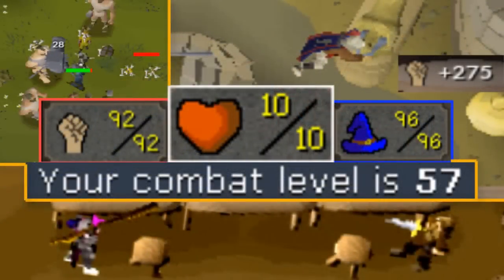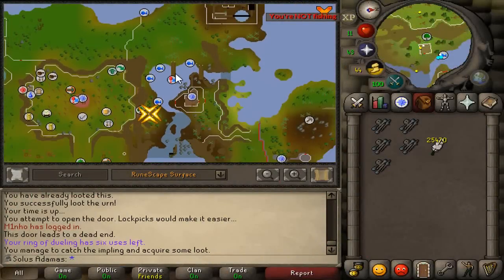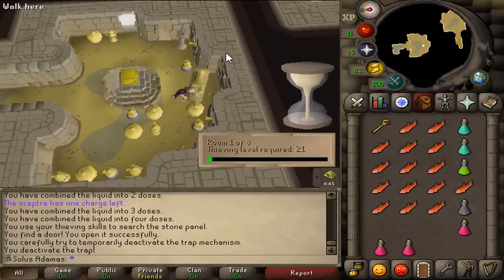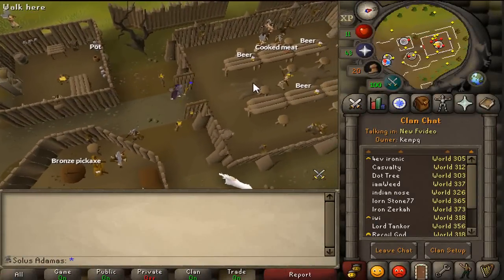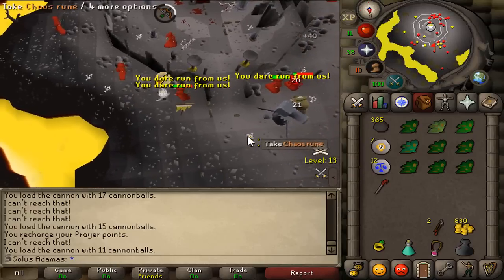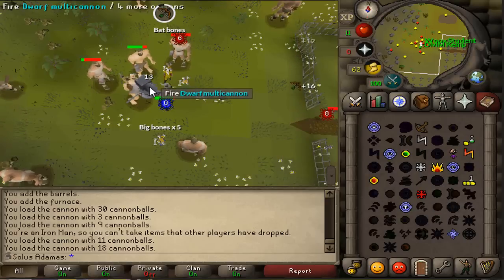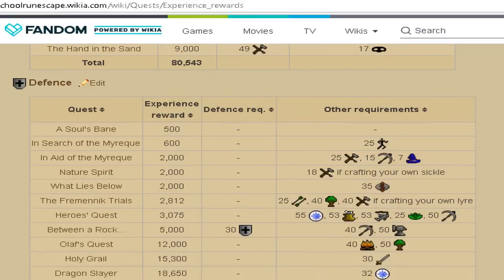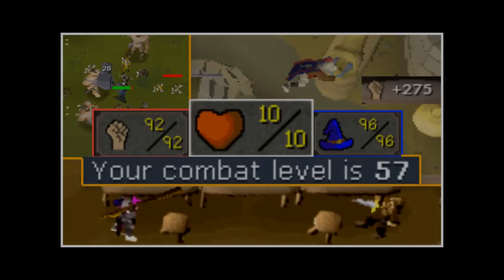How I got overpowered Combat Stats with 10HP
Some strange methods came up when I put my mind to how I could train up my account, along with how other 10hp ironmen could train up theirs with their other builds. But these are the best methods to train strength, range, magic, etc with low hp to my knowledge. Am I too overpowered as a glass cannon? Let me know your thoughts!

15-50/74 Strength: 0:54
1-15/30 Strength 1:29
Low-level Magic: 3:08
Mid to High-level Magic: 3:55
Range and Prayer: 4:09
Low-level Attack and Defense: 6:16

Low-level Ironman Money-Making Guide: Starting a few new ironmen soon... I'll be making money on them. Money making methods will be linked here after I'm done!

Although I use the term in the video, this is not officially a guide video.

The Runescape Soundtrack
Feel Good by Syn Cole [NCS]